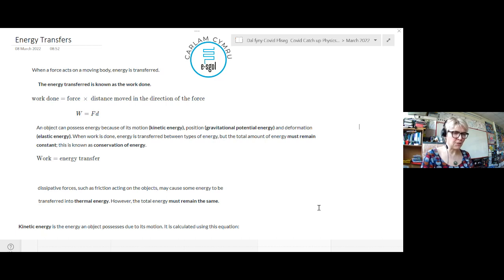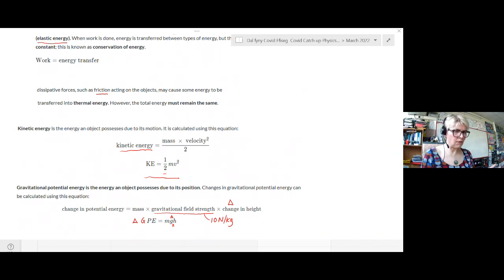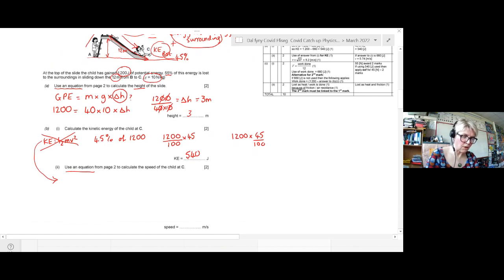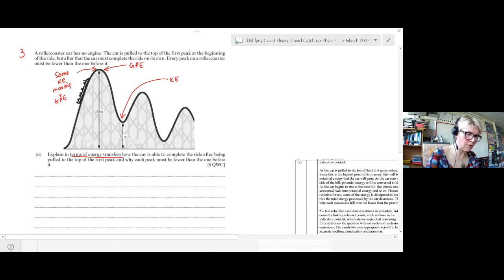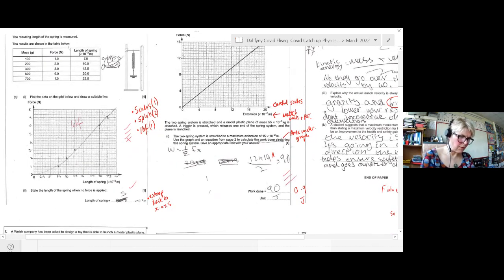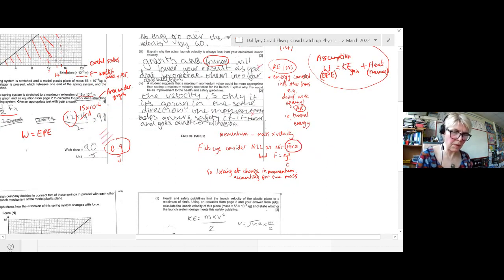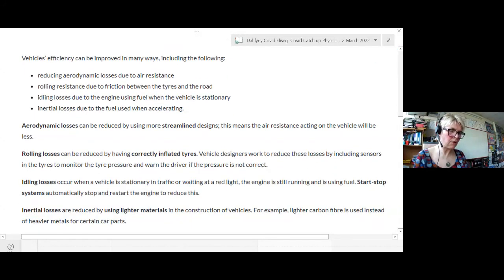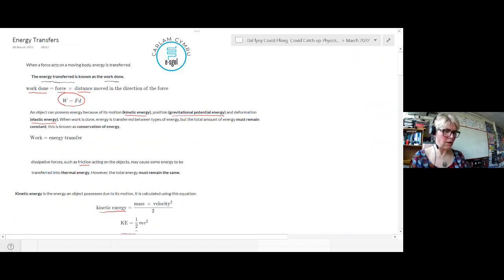Work and Energy - Past Paper Practice